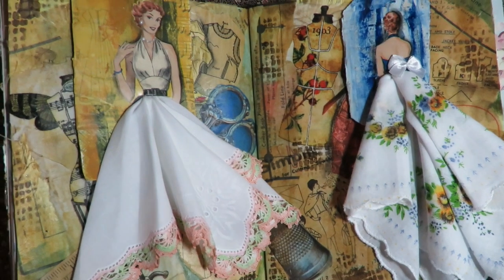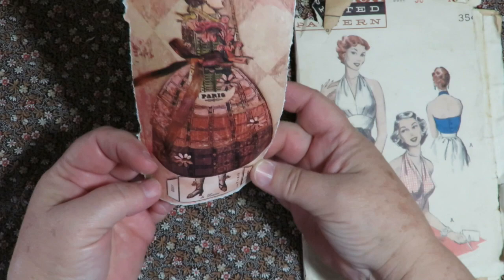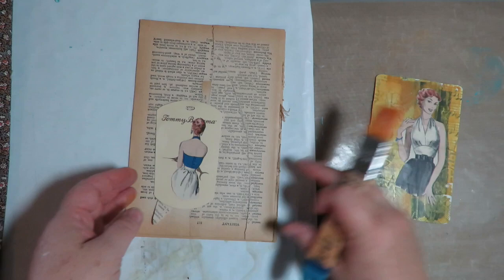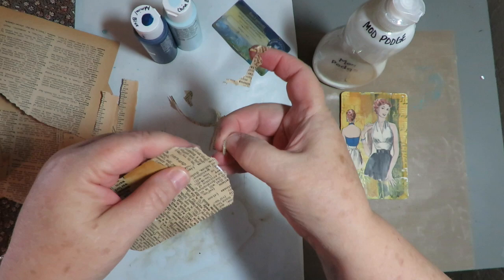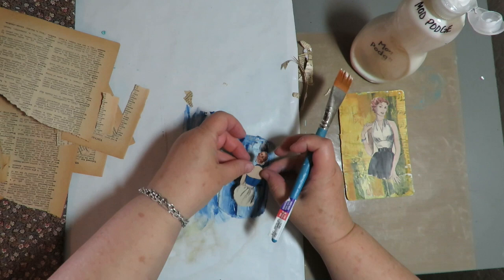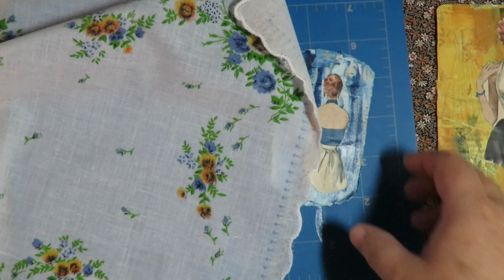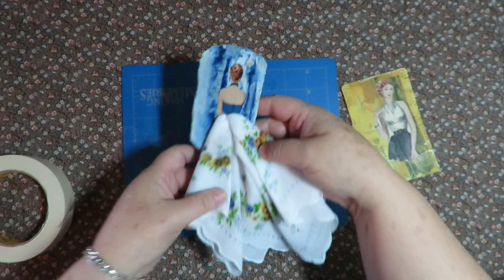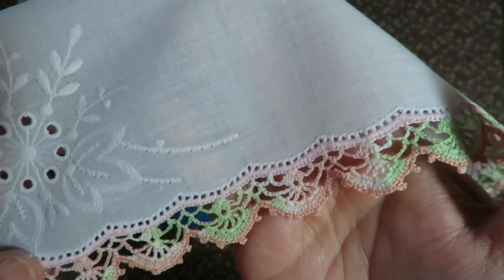Mixed Media Paper Dolls Altered Book Project - Video #14 - HANKIE DOLLS (Part 1)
This video shows how to make a paper doll from a vintage sewing pattern and a vintage handkerchief "a hankie doll". This is a two part video - the first one is for the dolls and second shows decorating them and making a seamstress background!

Here is a playlist for the videos that show how I completed all the page layouts to hopefully inspire you to create a paper doll altered book!